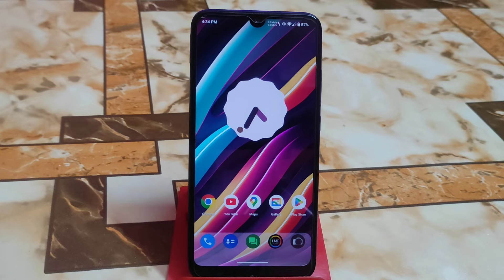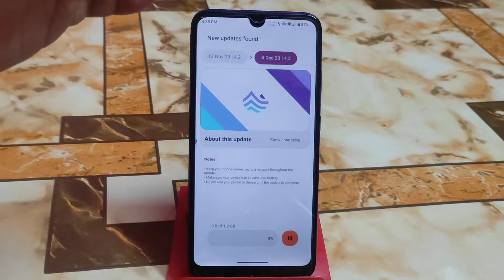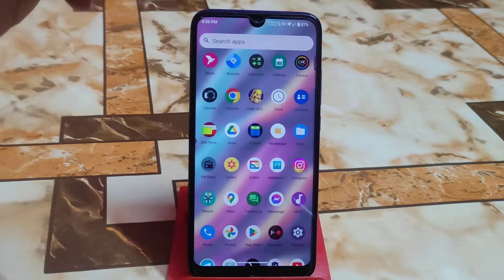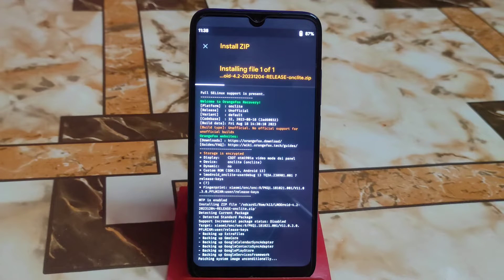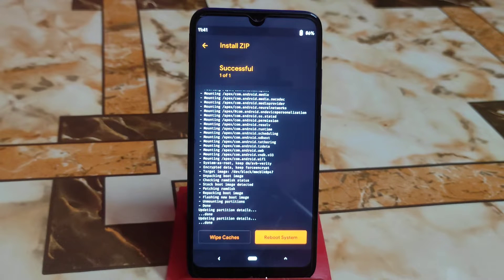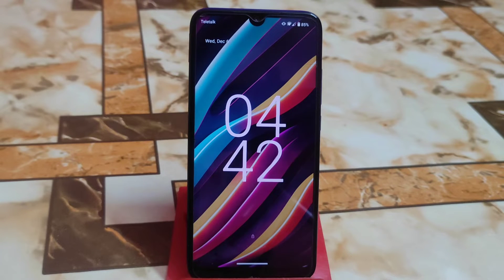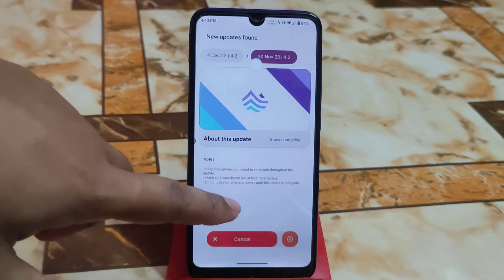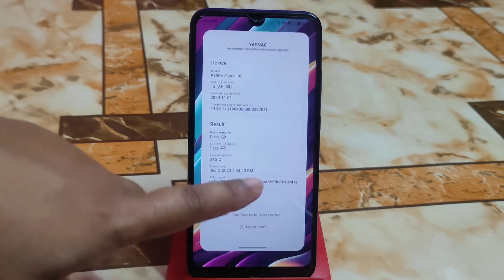How to Update Custom Rom Without Losing Data|OTA UPDATE|Easy Method To Update Any Rom|Tutorial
Here is the Easiest method of updating any custom rom without losing data.All Android custom rom updating process.Best method to do OTA UPDATE.